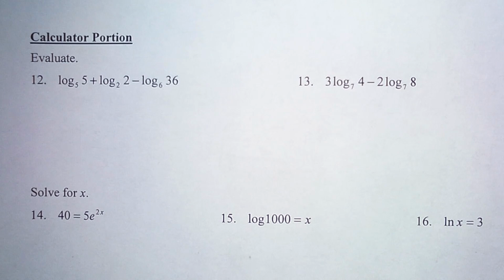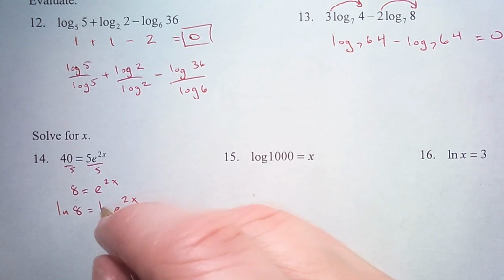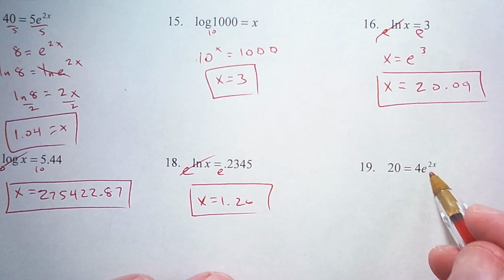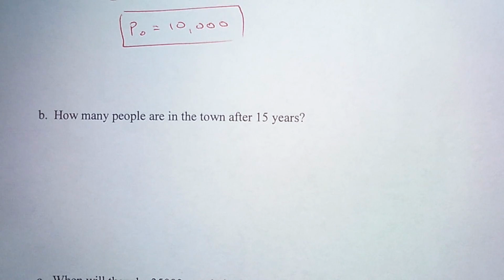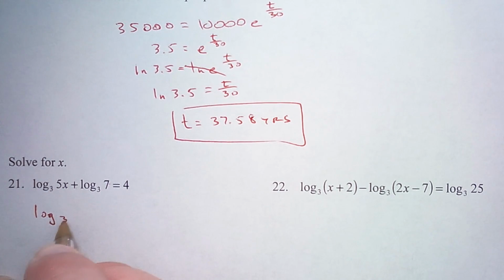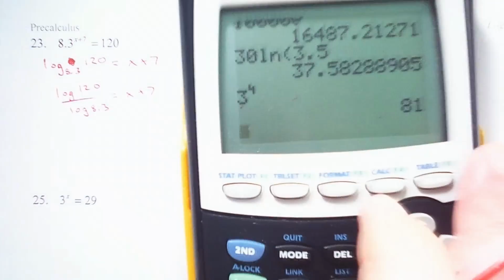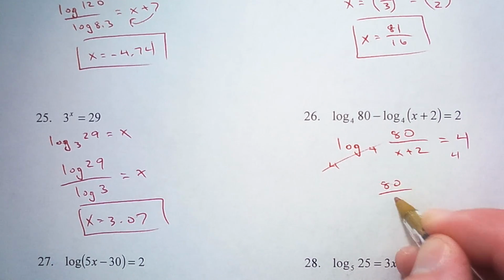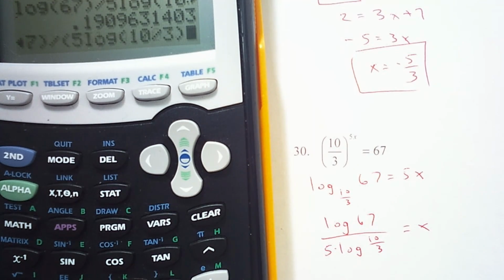Logarithms with a Calculator (Pre-Calculus ch 11 rev pt 2)